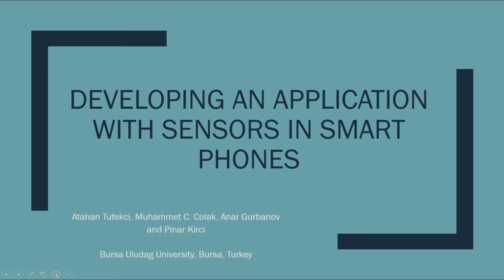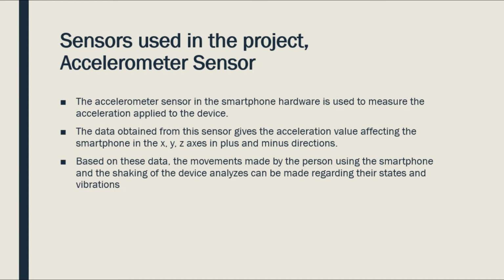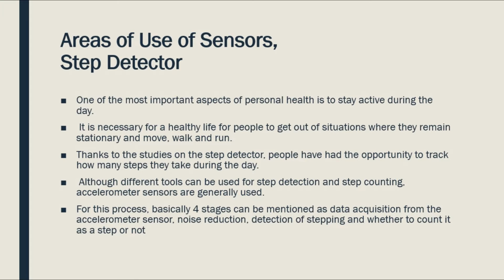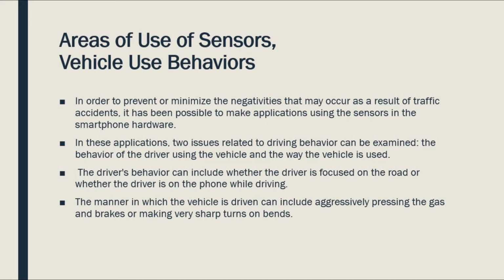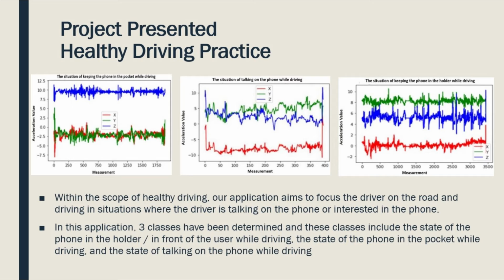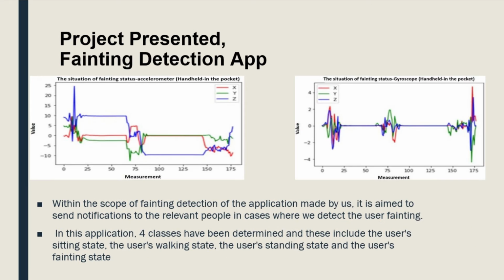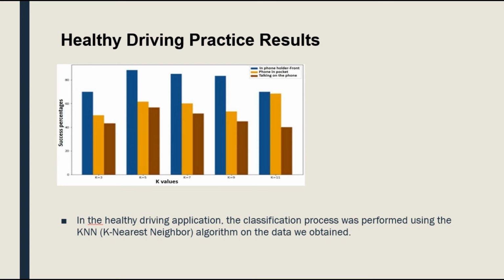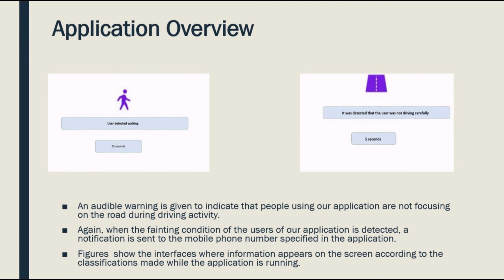Developing an Application with Sensors in Smart Phones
Atahan Tufekci, Muhammet C. Colak, Anar Gurbanov and Pinar Kirci
 Bursa UludagUniversity, Gorukle, Bursa, Turkey
Abstract
In the study, the functions of sensors in smartphone hardware, how data can be collected from sensors during the coding phase, and healthy driving, fainting detection applications will be developed and the results will be discussed.